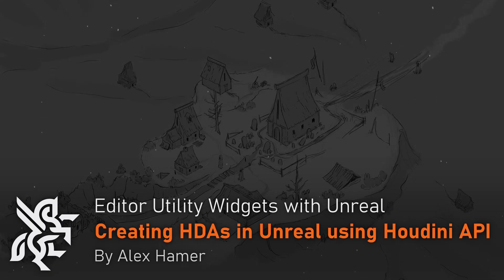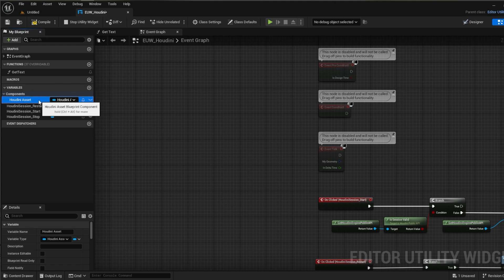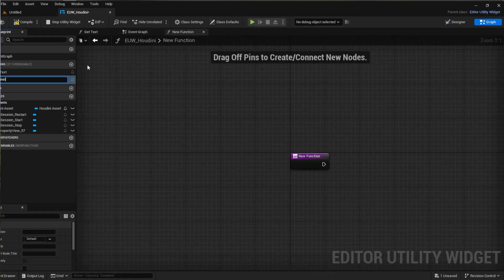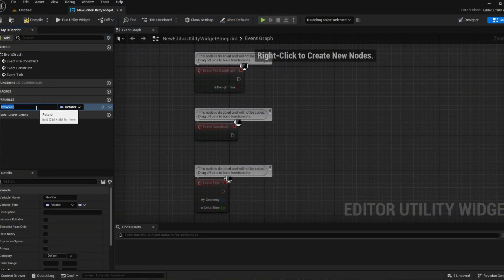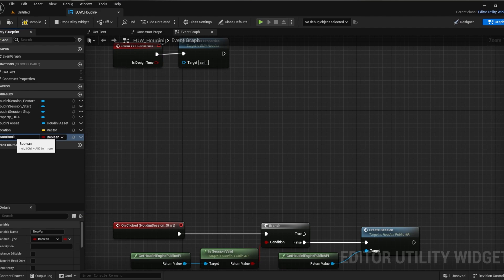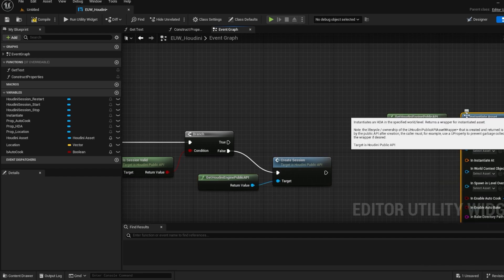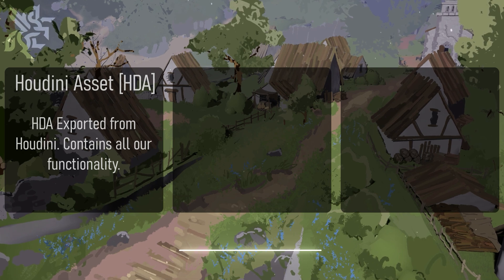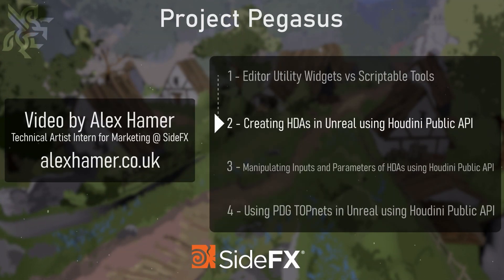Project Pegasus | Utility Widgets 2 | Creating HDAs in Unreal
Learn the basics of the Houdini Engine Public API and how to instantiate assets in an Unreal Scene, as well as how to use SinglePropertyView to setup options for where and how to instantiate.